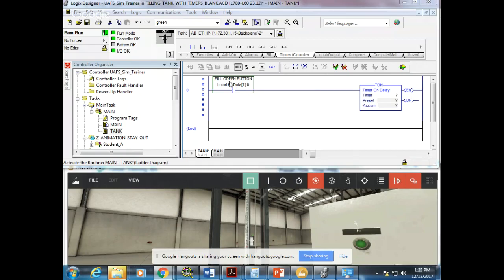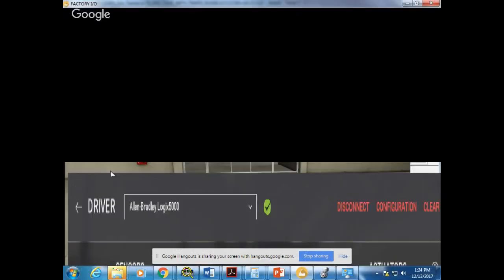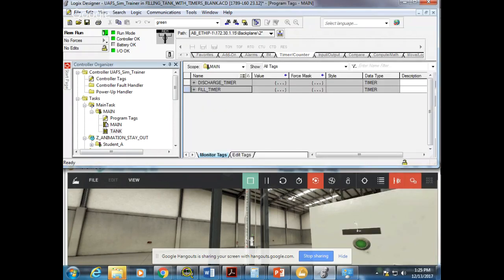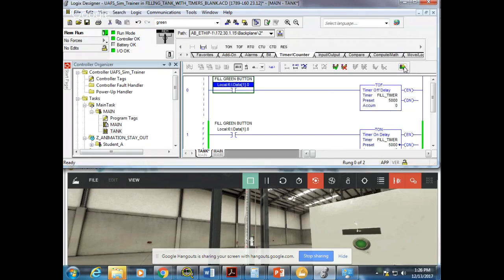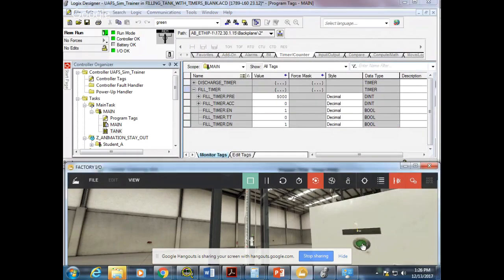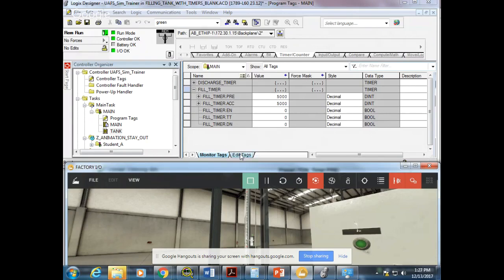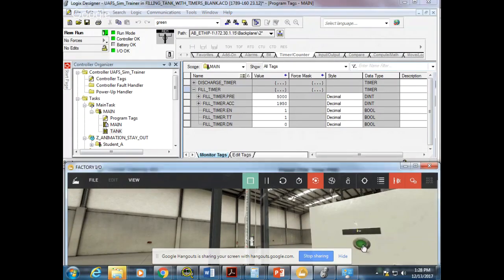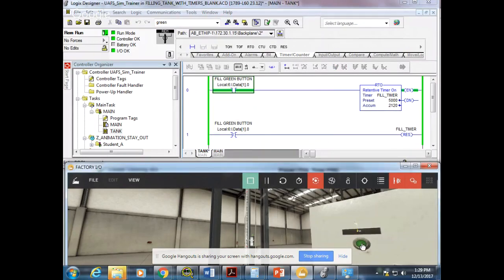CLX Timers with Tank Fill